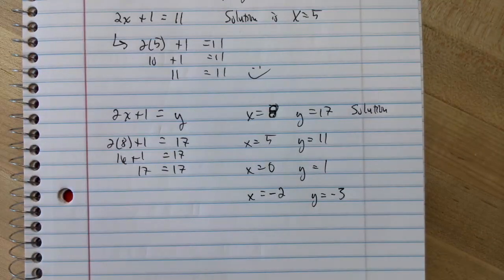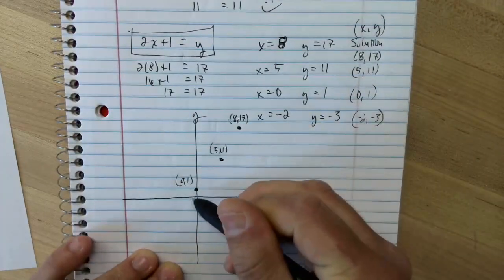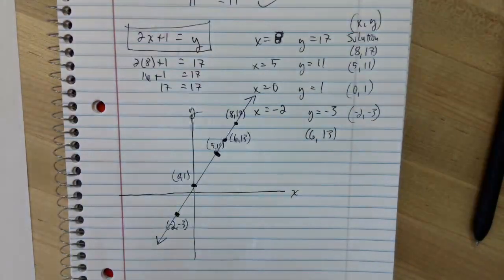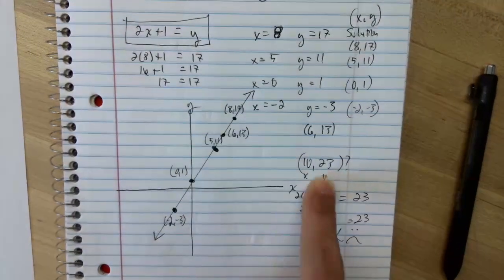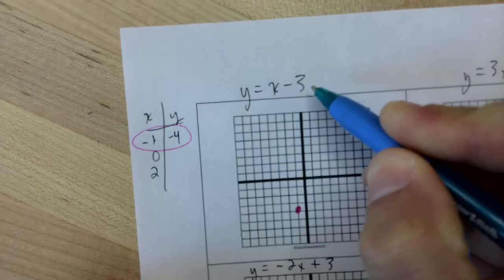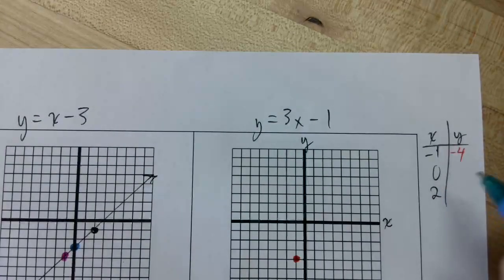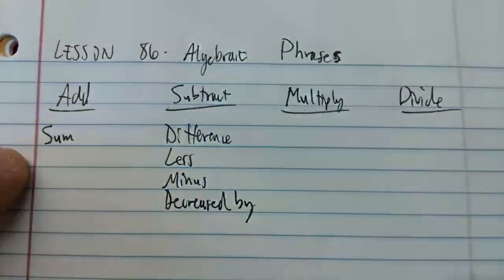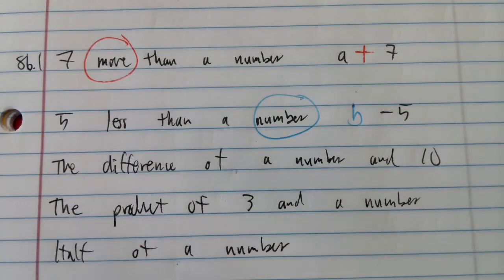Algebra 1/2 - Lessons 85/86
Intro to graphing a line and algebraic phrases